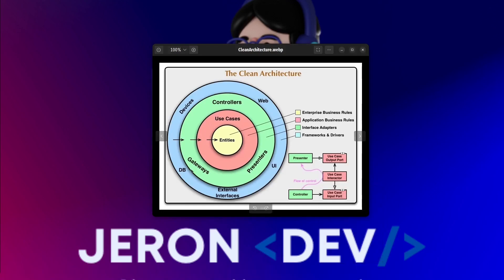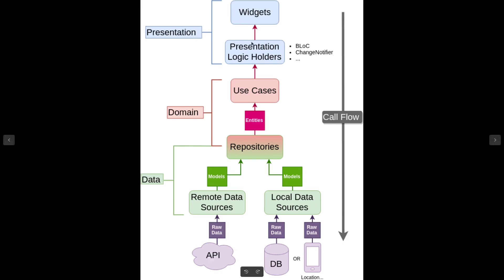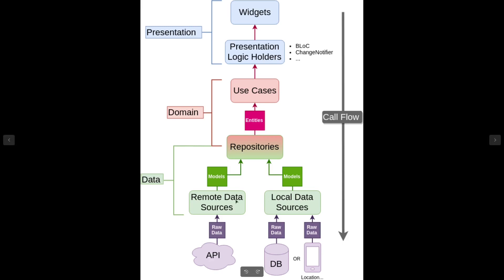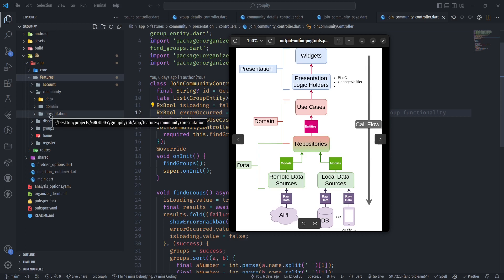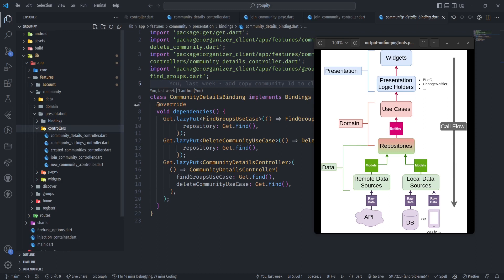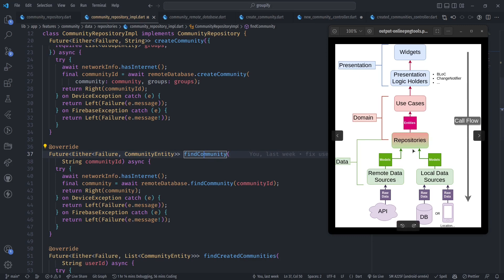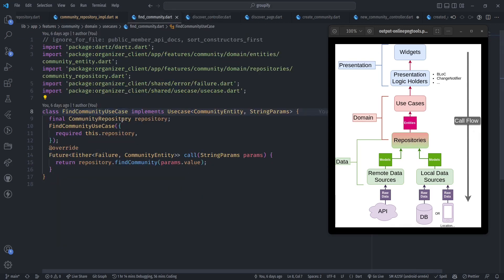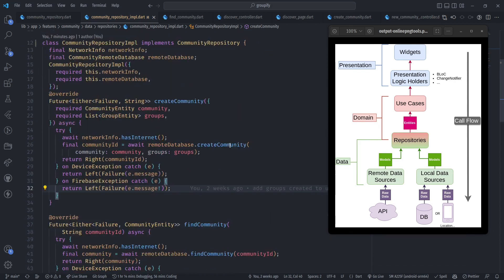Flutter Clean Architecture - Beginner's guide to clean code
Hey folks, so today's video is an overview of flutter clean architecture, if you're looking for how to write clean code in flutter, then this video is right for you. I've explained the concept of writing clean code and the layers we have in clean architecture. It's worth watching.
Also I'm working on a project based full tutorial of mastering clean architecture.

Thanks to Reso Coder for the Chart and Diagrams used in the video